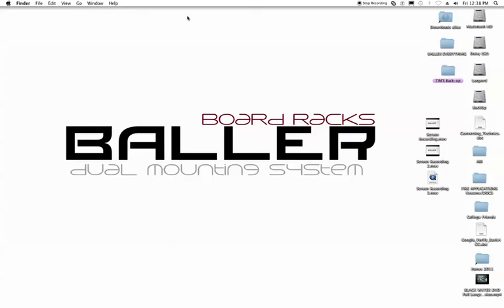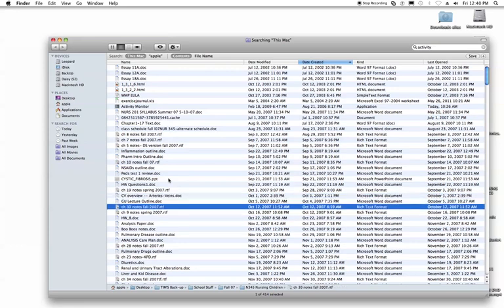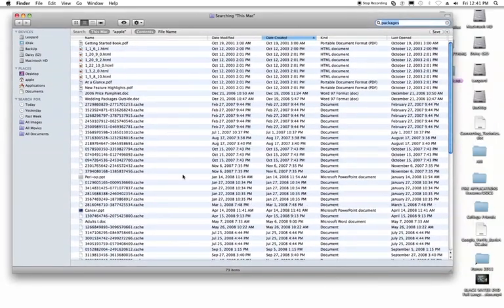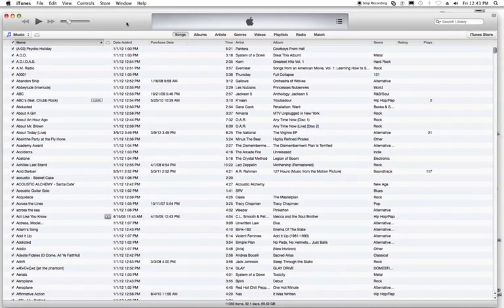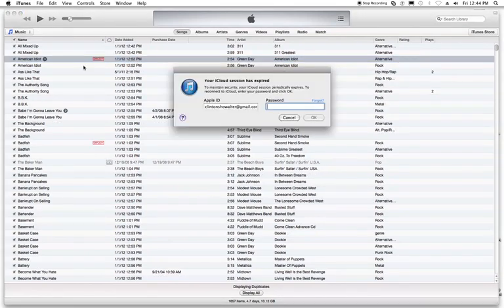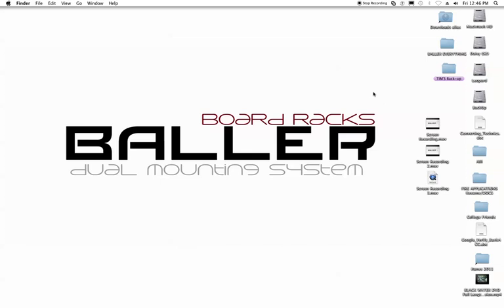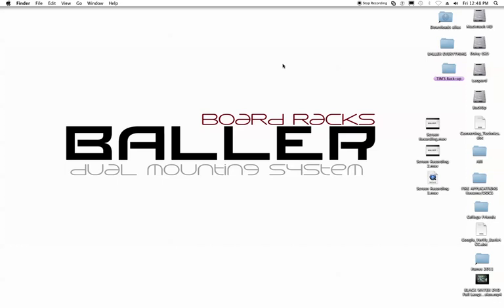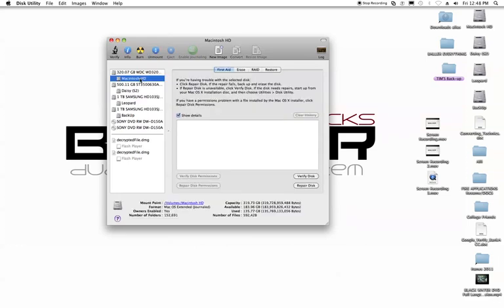How to make your Mac faster Part 2 - Optimize 20GB of new space (No install disk, No downloads!)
PART 2 - How to make your old Apple computer faster. Optimize your Mac to increase the performance by 100 times. HOW TO SPEED UP YOUR MAC IN 60 SECONDS.  How to speed up Mac OSX without re-install disk, and no programs downloads.
50 Ways to Speed Up Mac OSX (PART 2)